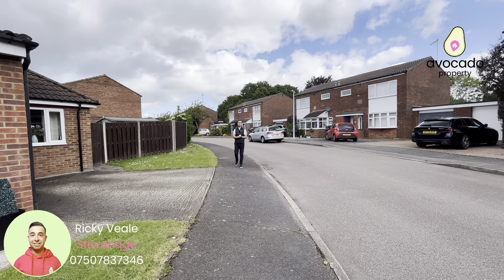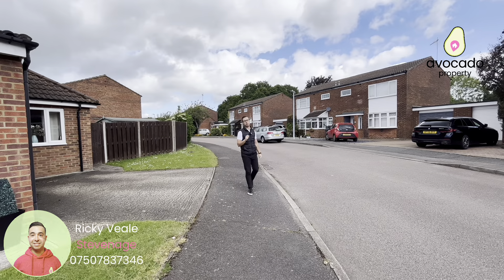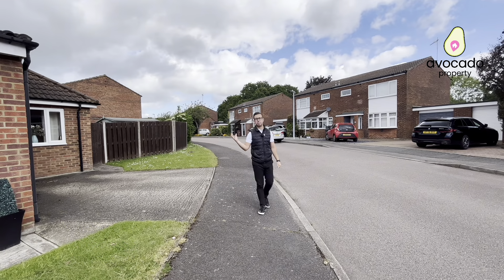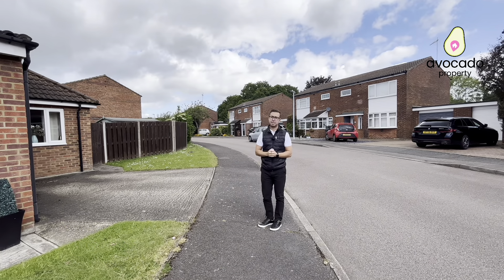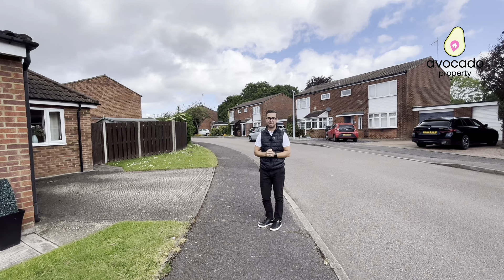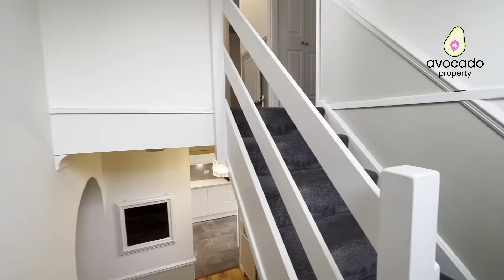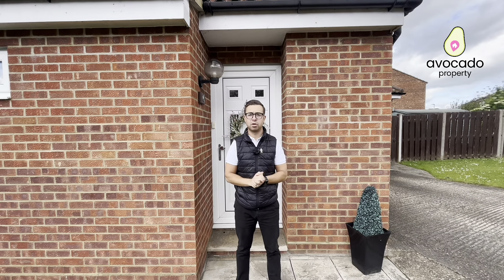For Sale | Gorleston Close | Stevenage | Avocado Property | Ricky Veale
Located within FISHERS GREEN  which offers a selection of local shops and businesses, whilst more comprehensive amenities can be found in the town centre or old town. There is also excellent access to London via the A1 junction 7 or 8 and the Stevenage station which provides access to Kings Cross.

The Seller’s view - "My DRIVEWAY has always been convenient when bringing in shopping and when the weather is miserable. We have had two cars on the front, however the grassed area could provide space for a larger drive. Our house is fantastic for ENTERTAINING, in the summer our French doors located in the kitchen and dining room lead fantastically well on to the garden, perfect for hosting BBQ's. The kitchen is my happy place, the work-surfaces is ideal for prepping, the double Integrated oven with separate five-ring gas hob is perfect to cook from. A dishwasher, washing machine, larder, full length fridge and separate full length freezer is also built in. If you know Stevenage, you will know that The Fisherman is a great Pub & Restaurant, it is walking/stumbling distance away being only 0.4 Miles from the property. Plenty of local fields and parks are nearby for dog walkers and runners too."

Ricky’s view - For festive events and hosting, this homes living room and dining room could comfortably cater for 12+. Vaulted ceilings and a double aspect provides a feeling of great space with natural light in the dining room. Wood flooring is fitted in both rooms and leads into the entrance hall too, better for people with allergies and easier to clean. Ample storage is also found in the hall, with two cupboards and under stairs space. A family in a rush to leave the house having two bathrooms is very useful. The shower room being located on the ground floor this could be handy for anyone needing to turn one of the rooms downstairs into a bedroom. The two largest rooms have space for double beds, bedside cabinets and wardrobes. My favourite feature of the house has to be the garden, if you need a home office built or an annexe who would still have a larger than average sized garden!